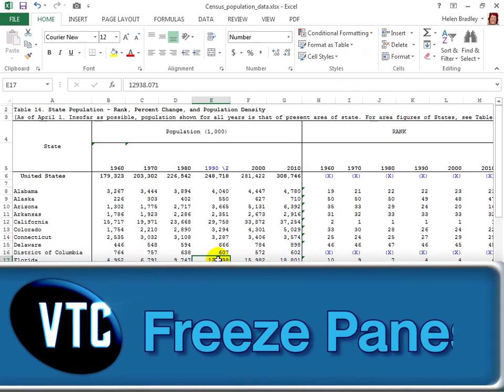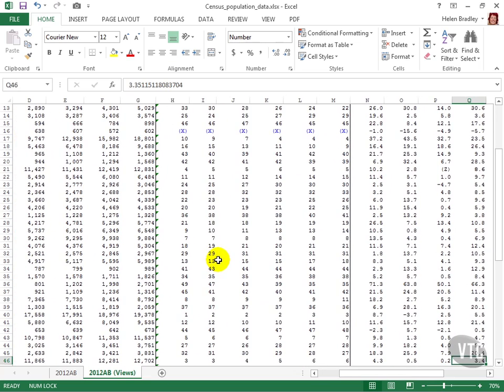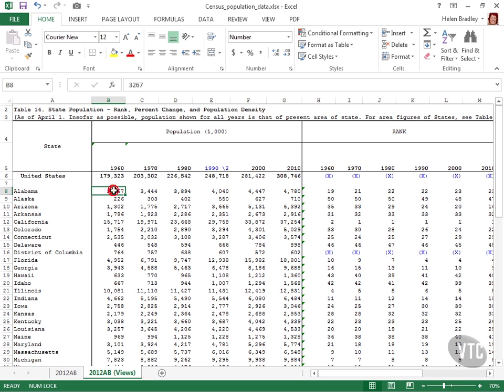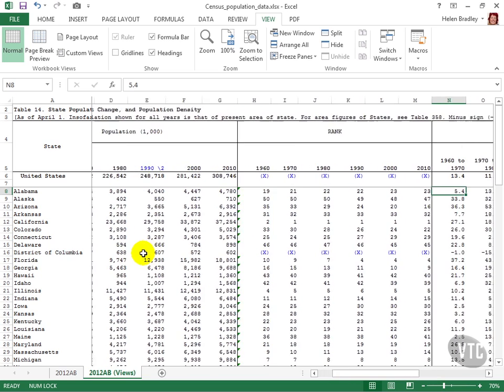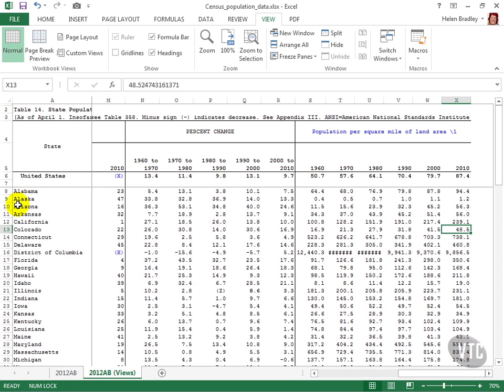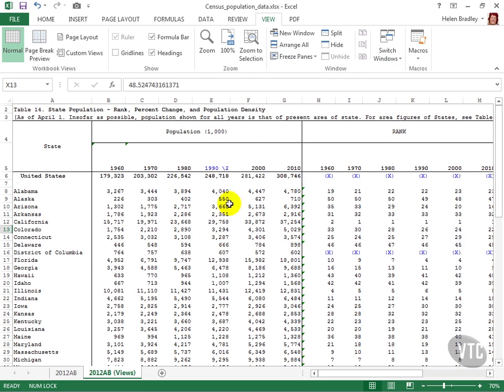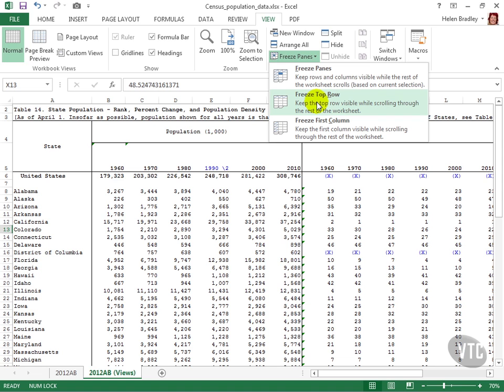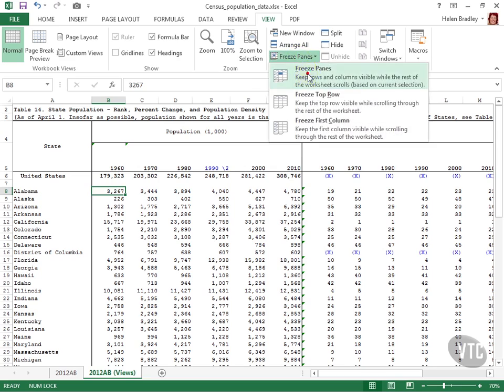VTC Player Microsoft Excel 2013, Freeze Panes